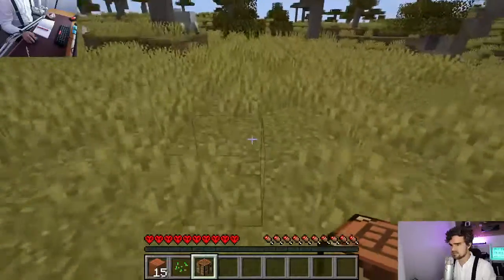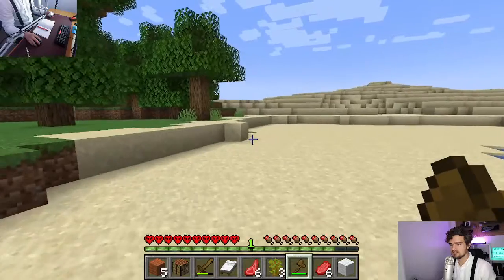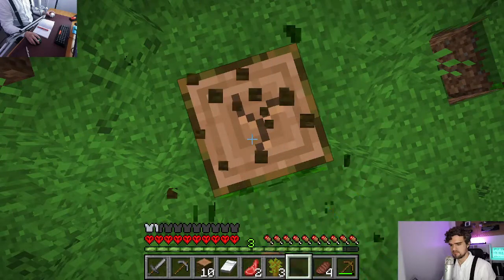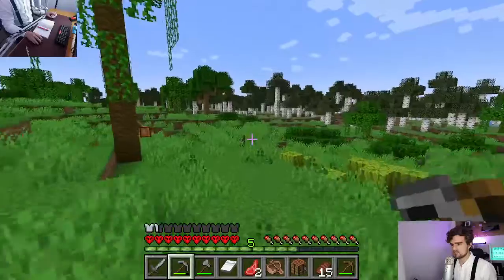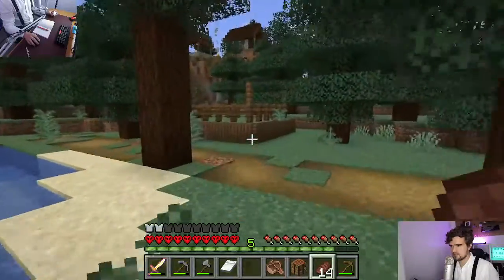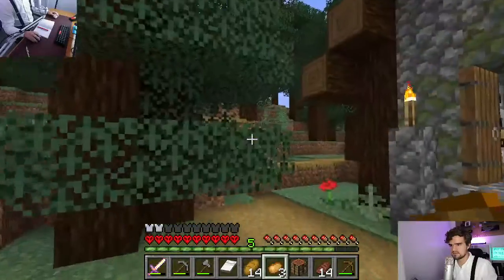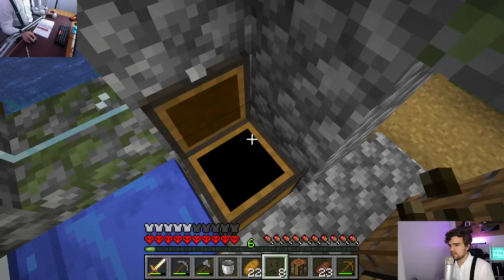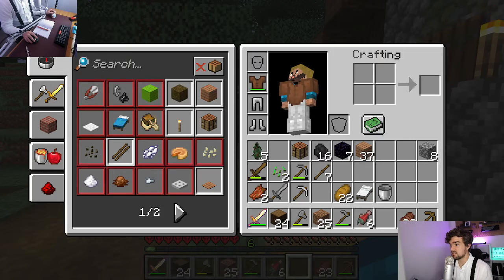Hardcore Minecraft Mouse Only 2022-07-04 [Livestream Archive]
This is an archive of my first livestream playing Minecraft with only a mouse. This is an archive so that the full livestream can be re-watched.

Having discovered that I can play Minecraft with just a mouse the logical conclusion is to livestream a hardcore world using this information. This series will be the misadventure of me attempting to do so. This is an upload of the livestream recording.